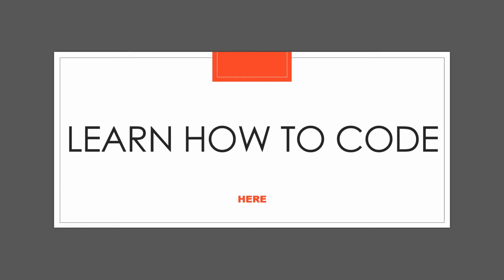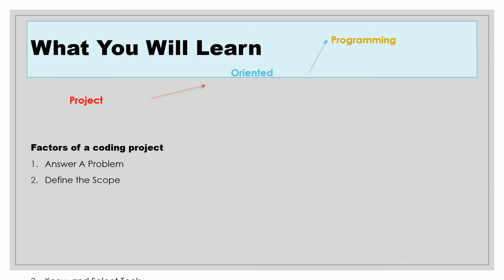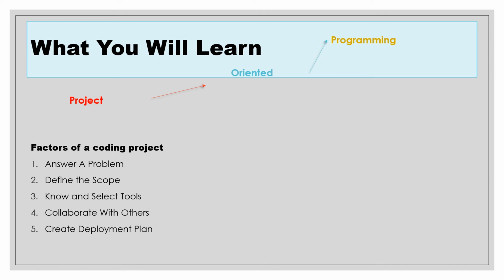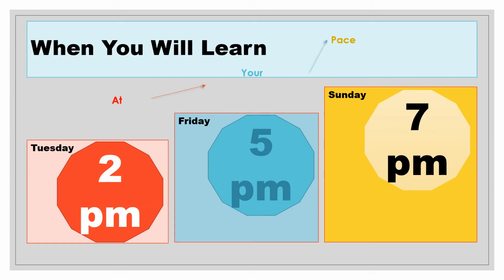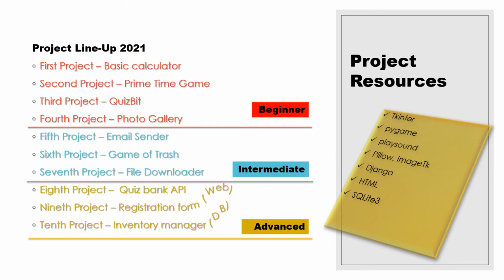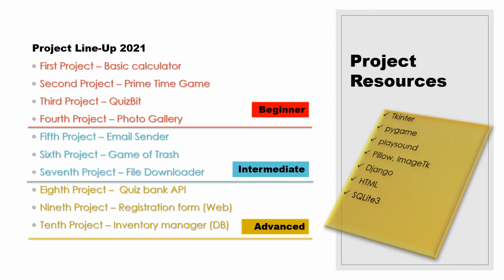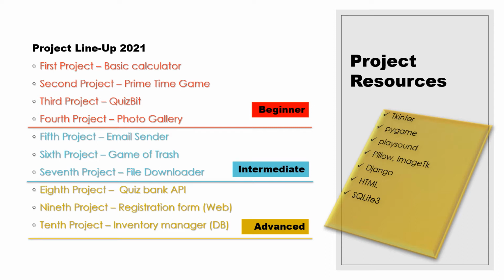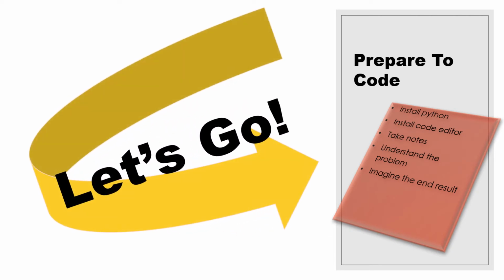Python Code Course - Overview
Ready to learn how to code in 2021? Join the project. While in Beta, the python code course is free. Come on, because seats are limited. This overview will give details about the projects that will be done, the time for live sessions or self-paced learning options.

Live Sessions:
Tue @ 2pm, Fri @ 5pm, Sun @ 7pm (eastern time)

Start Dates (2021):
5 Jan,
16 Mar,
25 May,
3 Aug,
12 Oct

code: 058021

Textbook (amazon link):